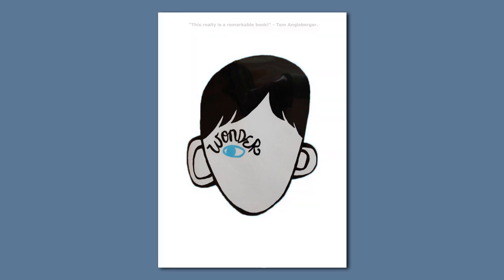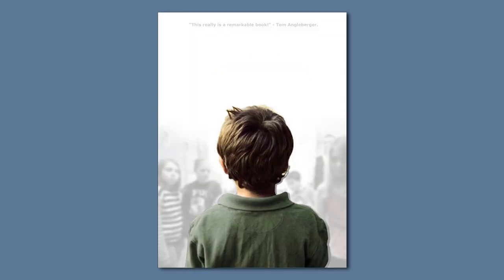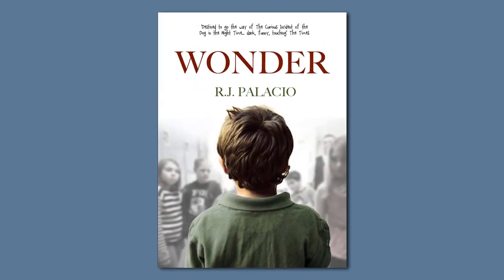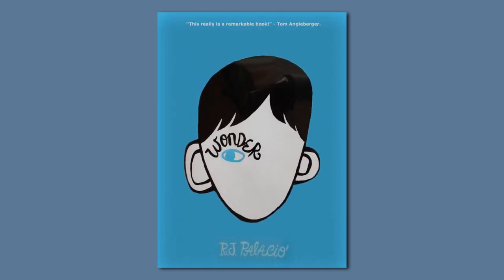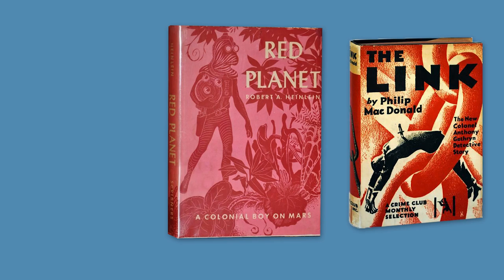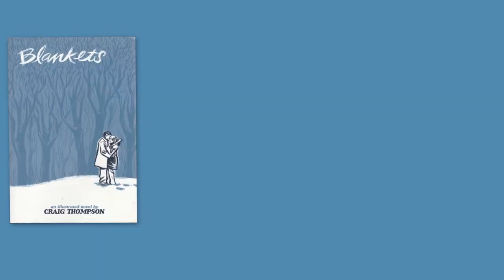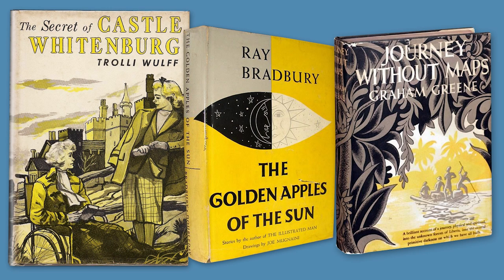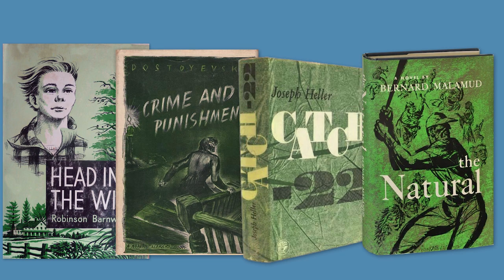The Psychology of Book Cover Color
A monochromatic colour scheme is black, white plus all hues and saturations of a single colour. It often lends to clean, elegant and eye catching art. The most famous monochromatic book cover are perhaps the first edition dust jackets for George Orwell's Nineteen Eighty Four. The British first edition was published in both red and green, and today they are both very collectible.

A simple dust jacket can be as complicated to make as a complex one. By stripping details such as colour, an artist is required to have a deep understanding of the book and how to portray that through the cover.

In psychology red, blue, yellow and green are considered to be the primary colours of the brain. Sometimes a single colour can be used to get an emotion or feeling across more easily than an illustration or picture.

A red cover can be fiery and wild or aggressive, while a blue book might signify coldness or calmness. Yellow will emit positive or negative human emotions and creativity.  Lastly, green inspires harmony, prosperity and evokes thoughts of nature.

It's surprising that despite the confines of a single colour there can be so many variations to a monochromatic cover. From a one colour, with black and white accents to multiple shades of the same colour any book lover will be able to find something beautiful to add to their collection.